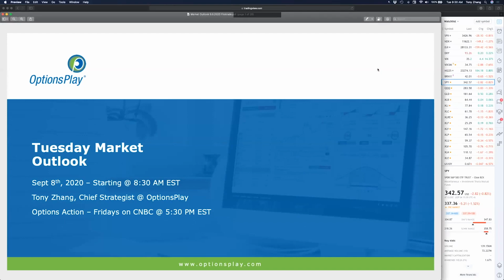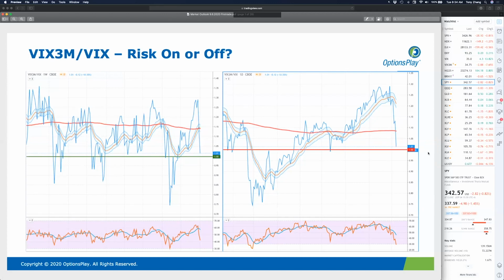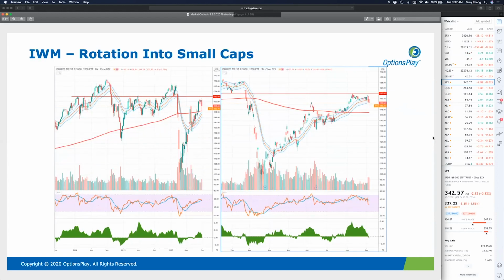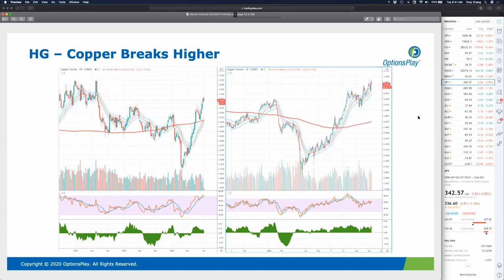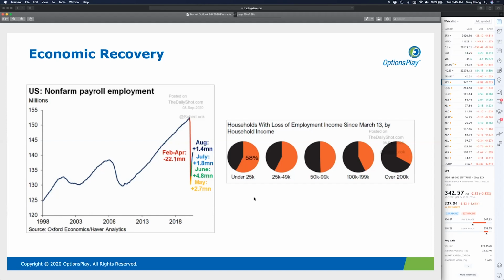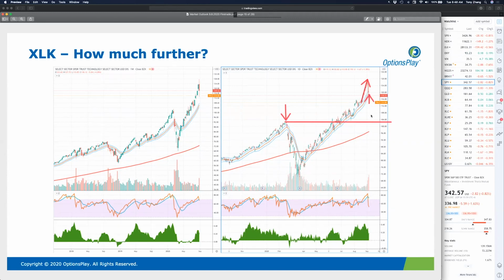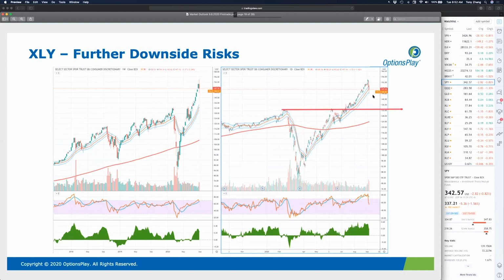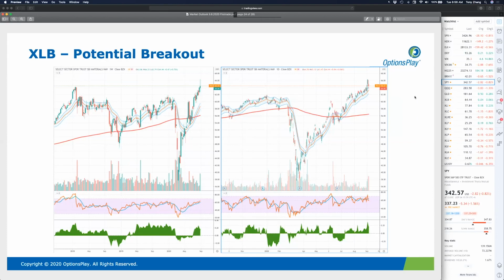Firstrade's Morning Market Overview | Sep 8, 2020 (Replay)